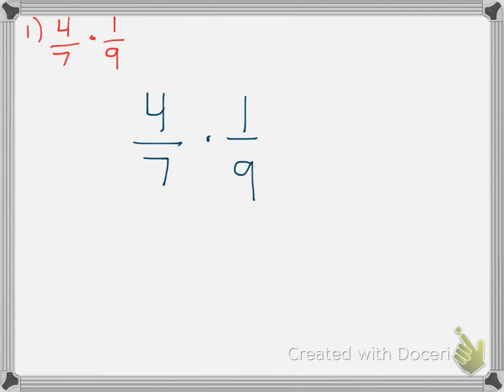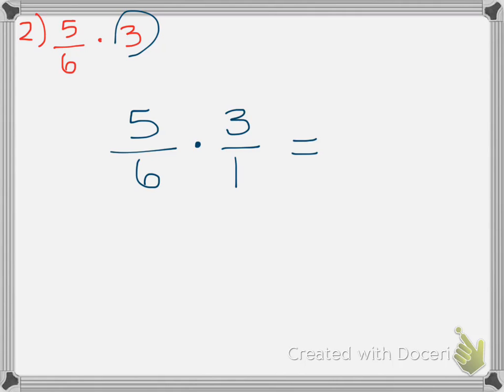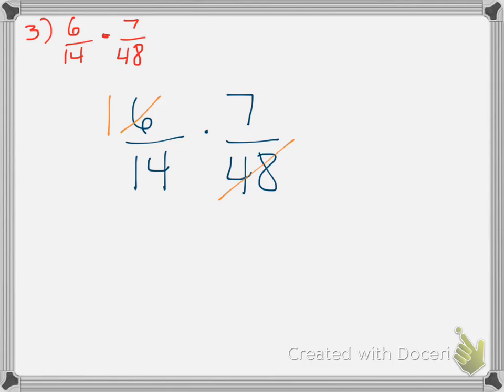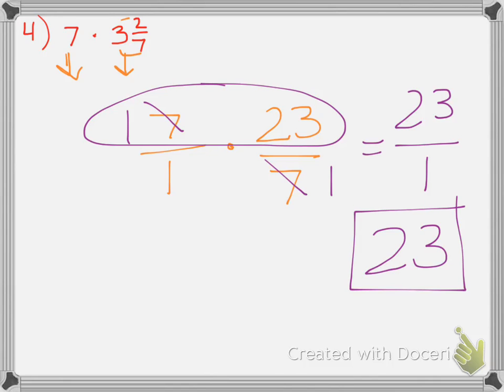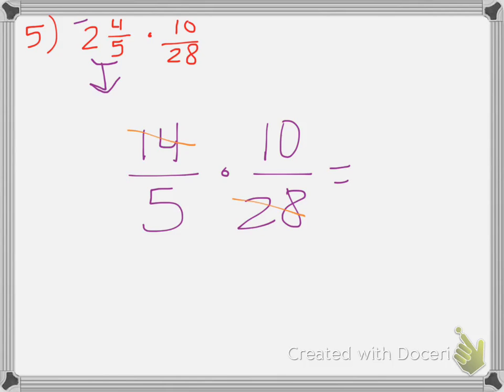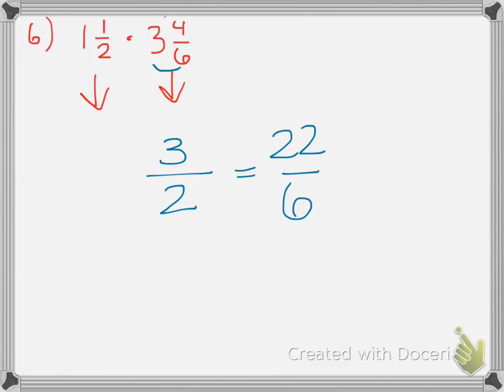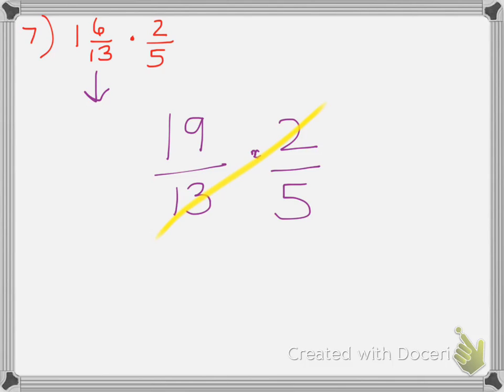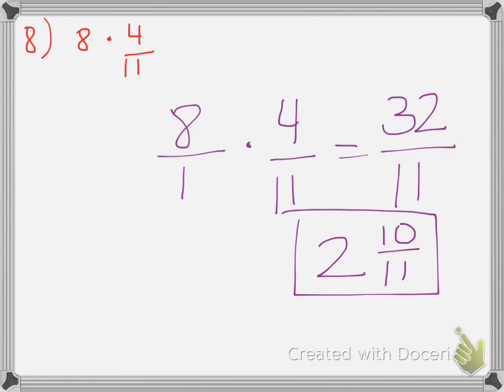Multiply Fraction & Mixed Numbers